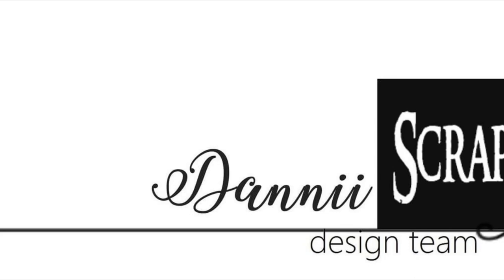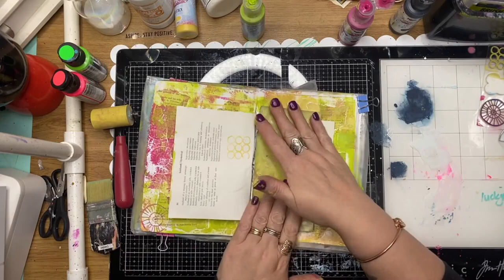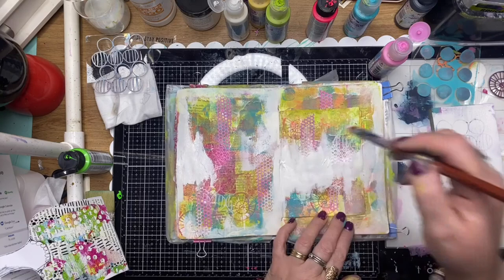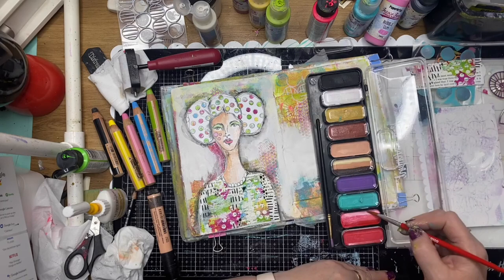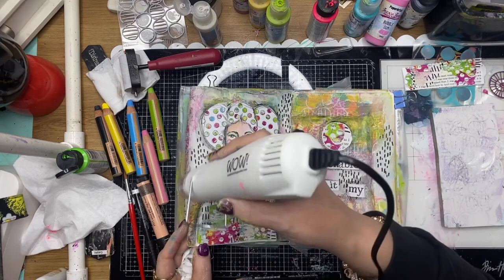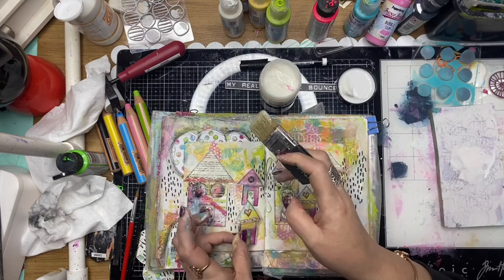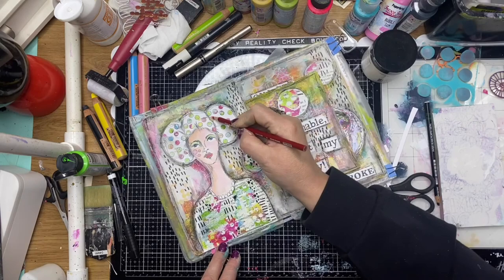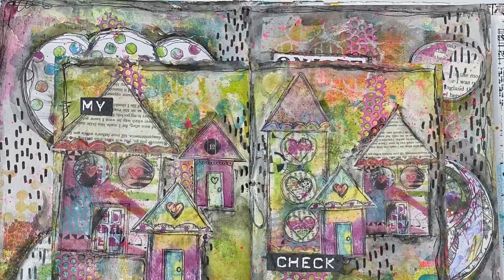A mixed media art journal page for ScrapFX design team "Do it my way"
Hello Lovlies,
Today I am creating in my scrapFX junk journal using some new release collage papers designed by Michelle Logan. These Dotty ladies are an awesome way to create a quick art journal pages using some really quirky images in your focal point. As always I hope you enjoy the tutorial and give it a go and of course please if you enjoy the video I would love it if you could leave me a comment

Collage paper-Bold Blooms 2020226
Collage paper- Daisy Dot by Michelle Logan 2021094
Rice paper-Happy house mini 2020226
Stamp- Circle collage 2019091
Stamp- Flower Power 2020142
stamp round and round -2018086
Stamp - 9 Dots 2021067
Stamp-Zebra circles 2021067
Keep Arty xxx